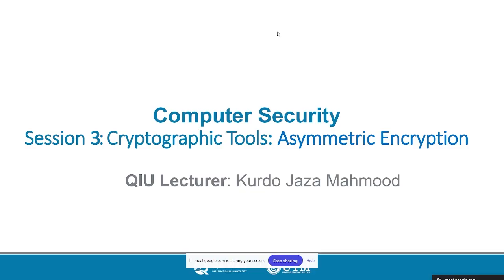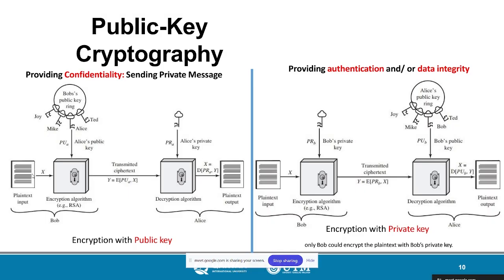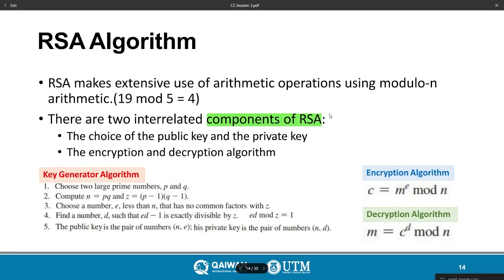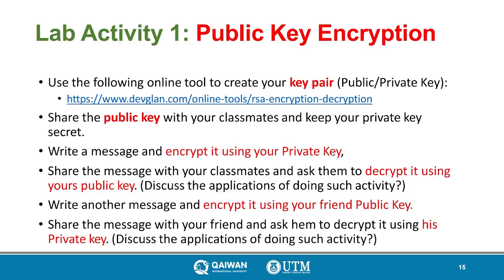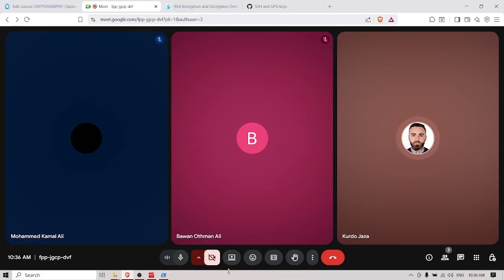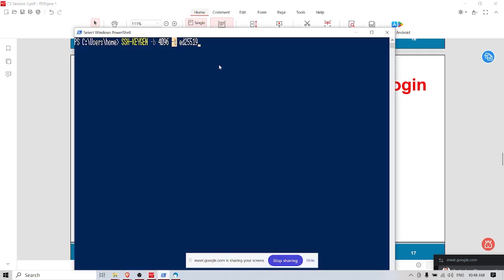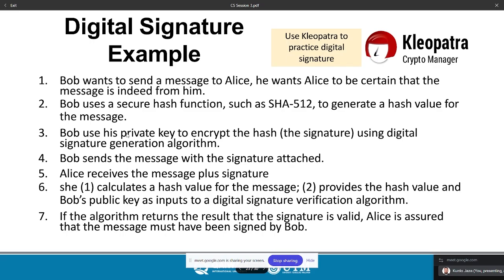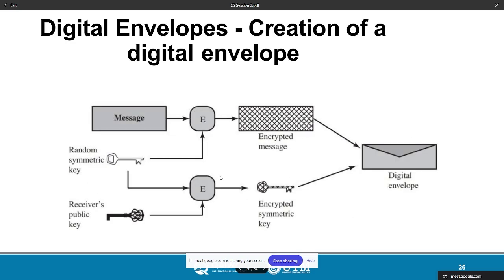CS class_chapter 3: Cryptographic tools(Asymmetric Encryption)